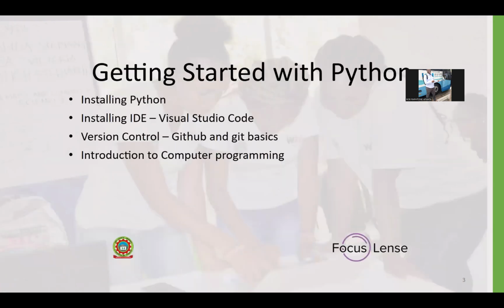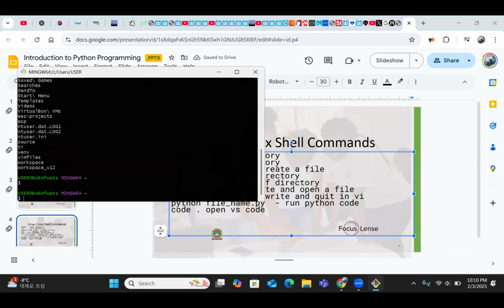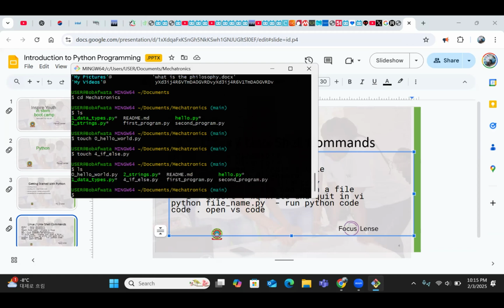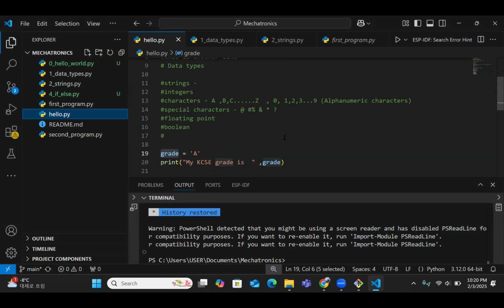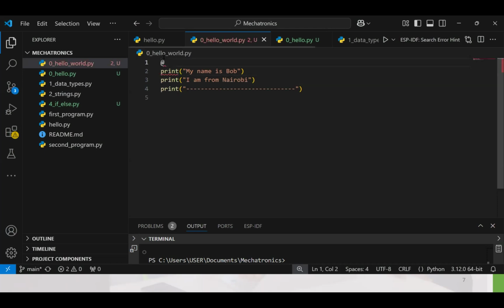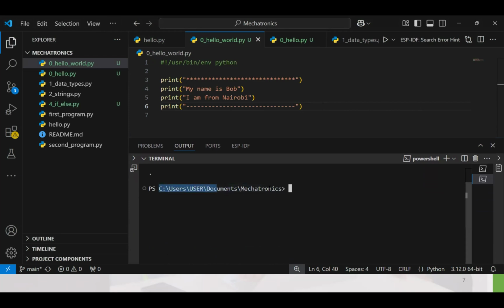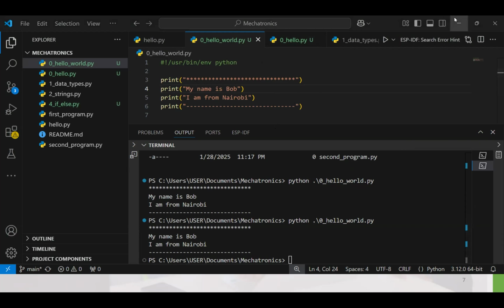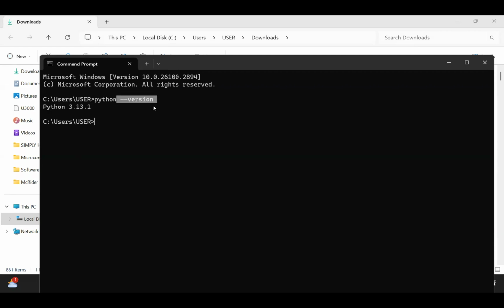6: Lesson : Python Programming : Software Installation ,review